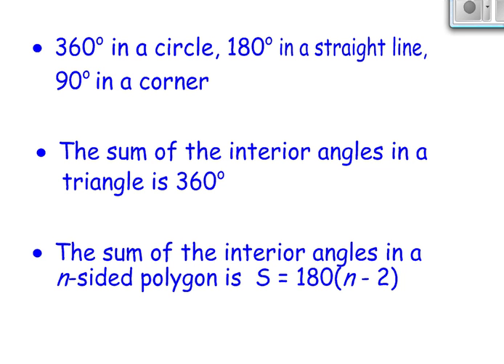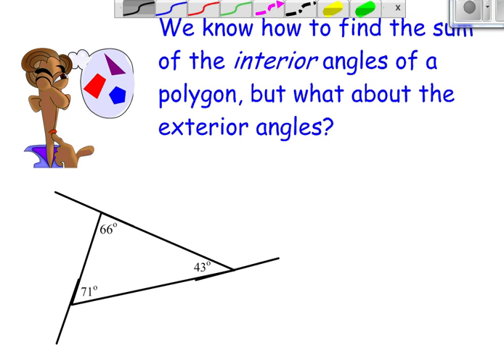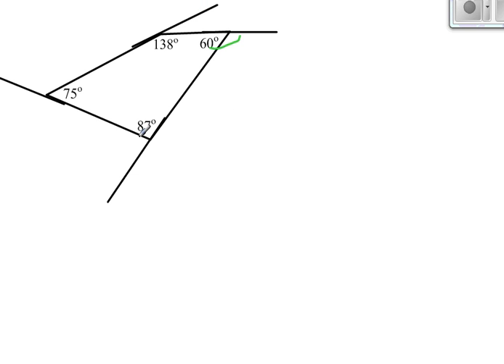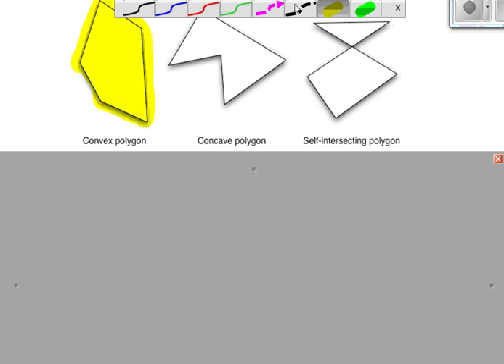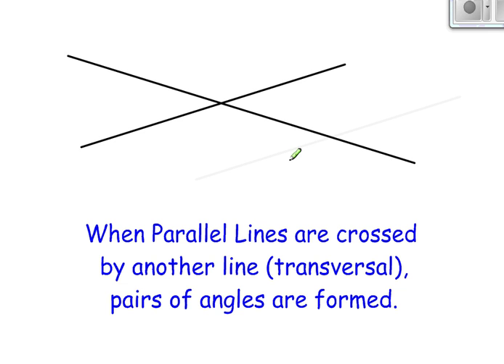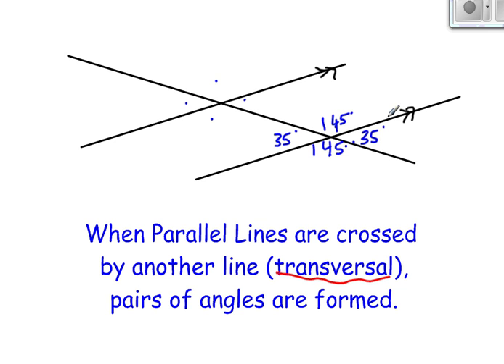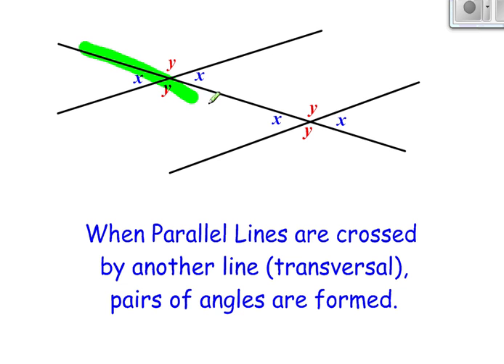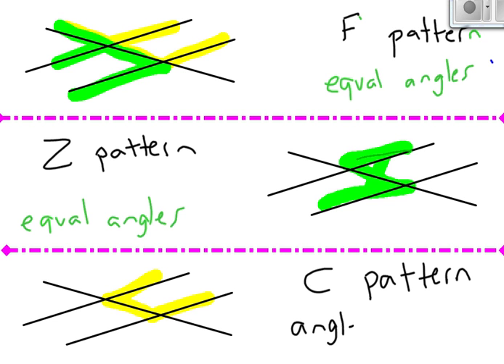Geometry video #3.wmv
MPM1D1 - Measurement and Geometry Unit - Geometry Video #3.  In this video we look at opposite angles and angles formed when 2 parallel lines are intersected by a third line.